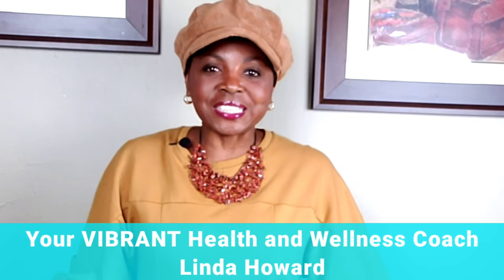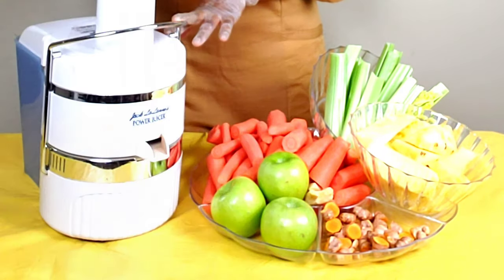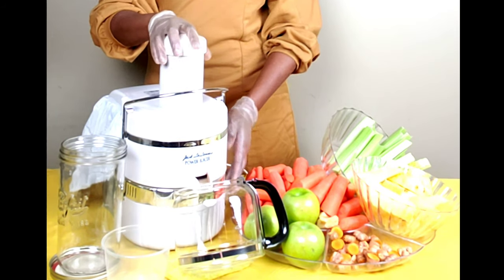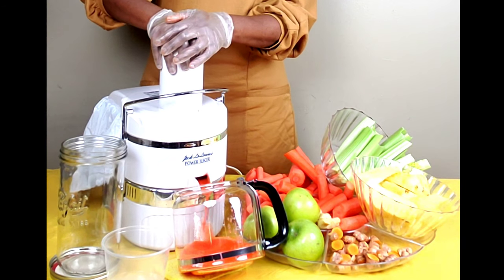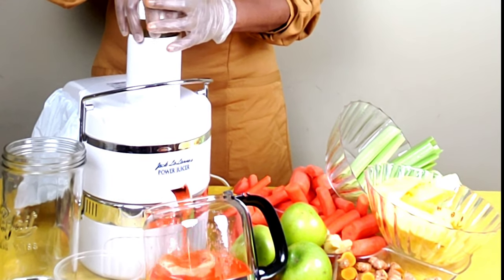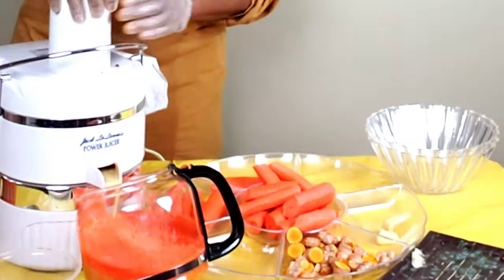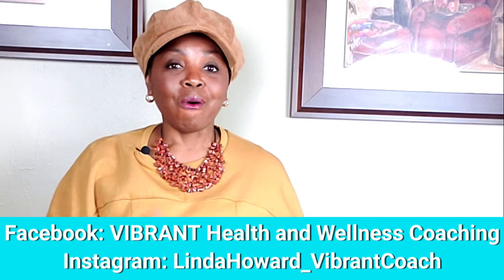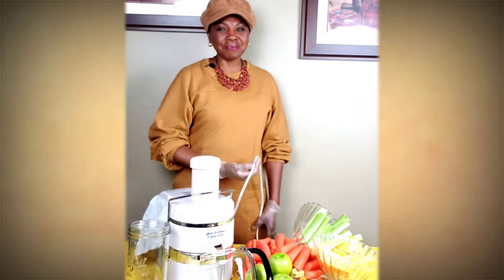Boosting my immunity - naturally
Once again, I AM sharing one of my recipes for my very own optimal and sustainable, VIBRANT Health and Wellness

I hope that you try it for yourself:

1 whole Pineapple
3 Granny Smith Apples
2 Celery Bunches
5lb bag of Carrots
1 small Ginger knot

Here are some of the benefits of the ingredients of the fruits and vegetables in this recipe...

CARROTS
Health benefits of carrots
Reduced risk of cancer
Lower blood cholesterol
Weight loss
Eye health

The nutrition facts for two small-to-medium raw carrots (100 grams) are:
Calories: 41
Water
Protein
Carbs
Sugar
Fiber
Fat

Vitamin A
Biotin
Vitamin K1
Potassium
Vitamin B6

The main plant compounds in carrots are:
Beta carotene
Beta carotene, the main carotene in carrots, can be converted into vitamin A in your body.
However, this conversion process may vary by individual. Eating fat with carrots can help you absorb more of the beta carotene

Alpha-carotene
Lutein
Lycopene
Polyacetylenes
Anthocyanins

CELERY
Celery is a great source of important antioxidants
Celery reduces inflammation
Celery supports digestion
Celery is rich in vitamins and minerals with a low glycemic index
Celery has an alkalizing effect
Celery is mainly made up of water, but it also provides dietary fiber. One 4-inch stalk of celery, weighing around 4 grams (g), provides about 0.1 g of fiber.
Beyond apigenin and luteolin, celery contains other plant compounds that have powerful antioxidant properties.
These include:
Selinene
Limonene
Kaempferol
P-coumaric acid
A stick of celery also provides small amounts of vitamin K, folate, vitamin A, potassium, and vitamin C

PINEAPPLE
Here are impressive health benefits of pineapple.

Loaded With Nutrients...
Contains Disease-Fighting Antioxidants...
Its Enzymes Can Ease Digestion...
May Help Reduce the Risk of Cancer...
May Boost Immunity and Suppress Inflammation...
May Ease Symptoms of Arthritis...
May Speed Recovery After Surgery or Strenuous Exercise.

One cup (5.8 ounces or 165 grams) of pineapple chunks contains the following (2):
Calories: 82.5
Fat: 1.7 grams
Protein: 1 gram
Carbs: 21.6 grams
Fiber: 2.3 grams
Vitamin C
Manganese
Vitamin B6
Copper
Thiamin
Folate
Potassium
Magnesium
Niacin
Pantothenic acid
Riboflavin
Iron

Pineapples also contain trace amounts of vitamins A and K, phosphorus, zinc and calcium.

TURMERIC
Turmeric Contains Bioactive Compounds With Powerful Medicinal Properties
Natural Anti-Inflammatory Compound
Increases the Antioxidant Capacity of the Body
Boosts Brain-Derived Neurotrophic Factor, Linked to Improved Brain Function and a Lower Risk of Brain Diseases
Lower Risk of Heart Disease
Helps Prevent (And Perhaps Even Treat) Cancer
Useful in Preventing and Treating Alzheimer's
Addresses Arthritis
Incredible Benefits Against Depression

One medium apple — 6.4 ounces or 182 grams — offers the following nutrients (1Trusted Source):
Calories: 95
Carbs
Fiber
Vitamin C
Potassium
Vitamin K

What’s more, the same serving provides 2–4% of the RDI for manganese, copper, and the vitamins A, E, B1, B2, and B6.
Apples are also a rich source of polyphenols. While nutrition labels don't list these plant compounds, they’re likely responsible for many of the health benefits.

Apples May Be Good for Weight Loss
Apples May Be Good for Your Heart
They're Linked to a Lower Risk of Diabetes
Substances in Apples May Help Prevent Cancer
They May Have Prebiotic Effects and Promote Good Gut Bacteria
Apples Contain Compounds That Can Help Fight Asthma
Apples May Be Good for Bone Health
Apples May Protect Against Stomach Injury From NSAIDs
Apples May Help Protect Your Brain

GINGER
Below are some of the possible medicinal uses of ginger

Gingerol is the main bioactive compound in ginger, responsible for much of its medicinal properties. It has powerful anti-inflammatory and antioxidant effects AND keep oral bacteria from growing - same one that can cause periodontal disease, a serious gum infection

Reducing gas and improving digestion. Ginger Can Help Treat Chronic Indigestion

Ginger Can Treat Many Forms of Nausea, Especially Morning Sickness
Easing a cold or the flu. ...
Ginger May Reduce Muscle Pain and Soreness
The Anti-Inflammatory Effects Can Help With Osteoarthritis
Ginger May Drastically Lower Blood Sugars and Improve Heart Disease Risk Factors
Lowering cancer risk.
Ginger Powder May Significantly Reduce Menstrual Pain
Ginger May Lower Cholesterol Levels
Ginger May Improve Brain Function and Protect Against Alzheimer's Disease
The Active Ingredient in Ginger Can Help Fight Infections
Ginger is a good source of antioxidants, but it does not provide many vitamins, minerals, or calories.
Ginger is a good source of vitamins A, B, C, and E as well as minerals such as calcium, iron, and magnesium.
According to the United States Department of Agriculture, 2 teaspoons of ginger provide only 4 calories. This quantity does not provide a significant amount of any nutrient.